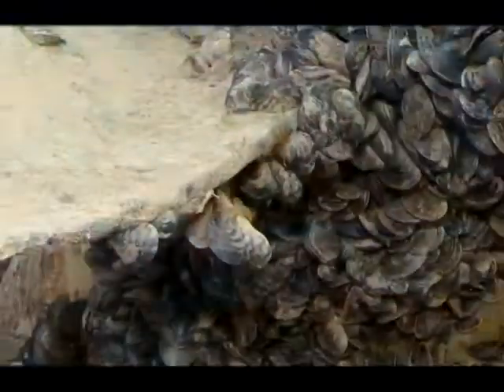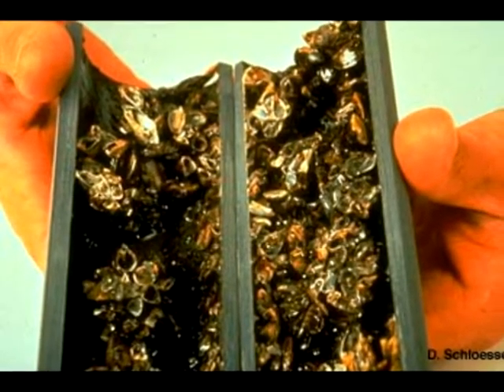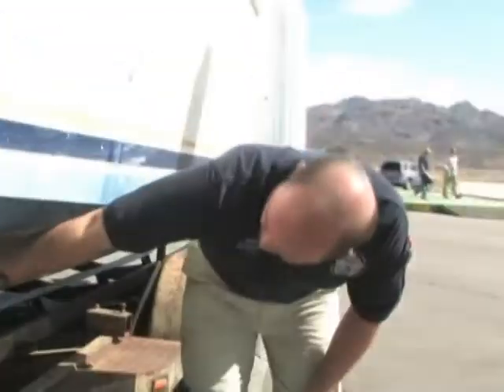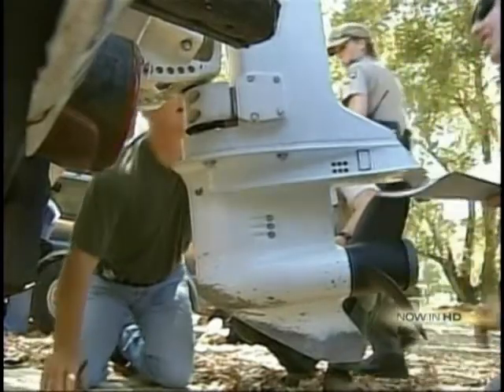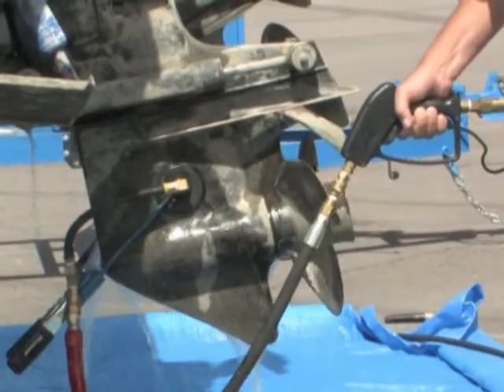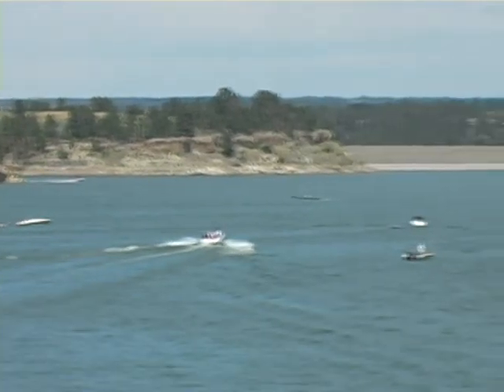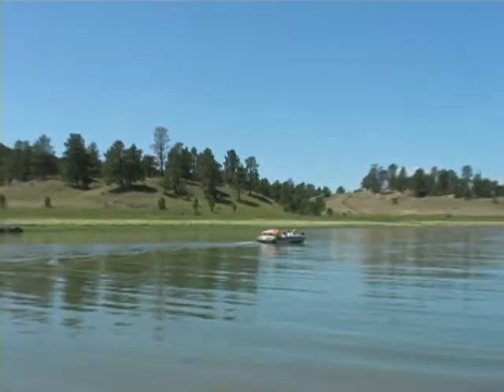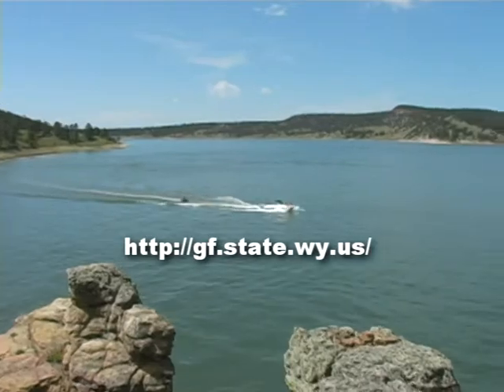Aquatic Invasive Species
Learn what you can do keep Zebra and Quaga muscles out of Wyoming!